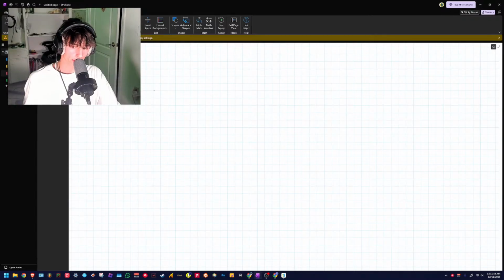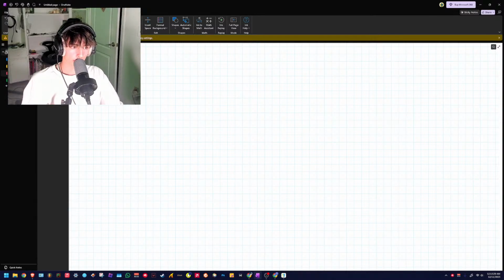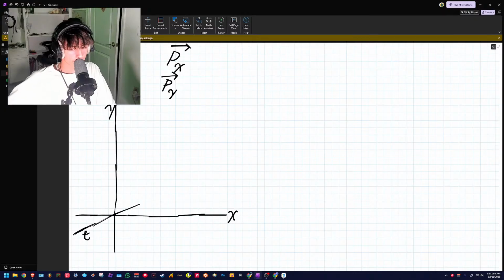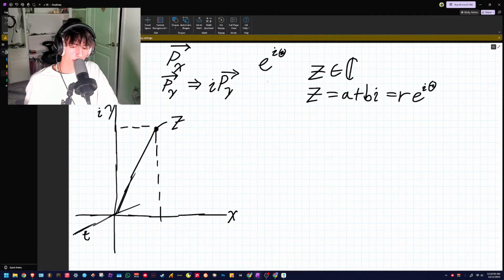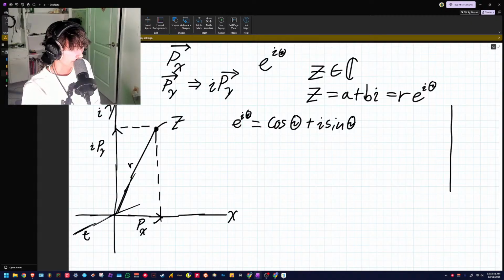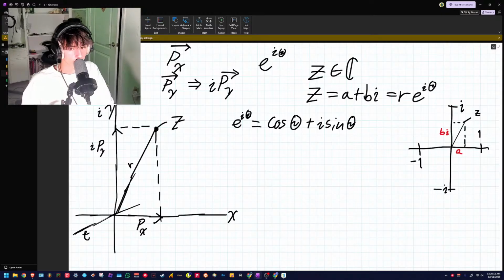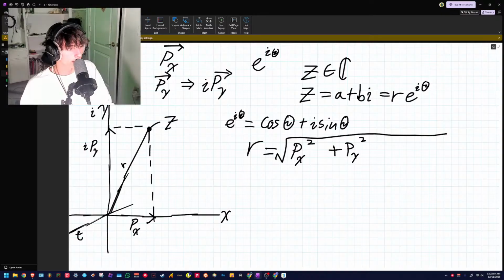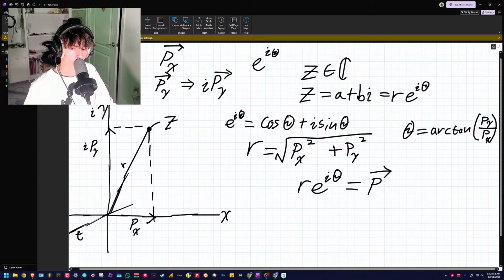Cartesian to Polar Motion Vectors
Hey, I'm @jxxn. I'm a 17-year-old mathematician and producer/mixing engineer.